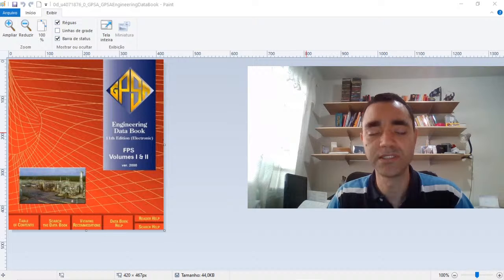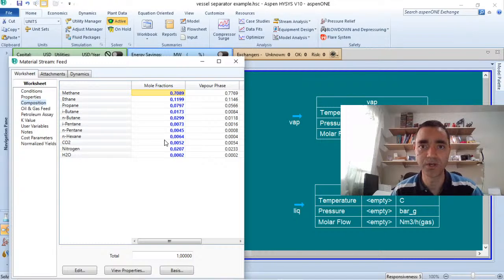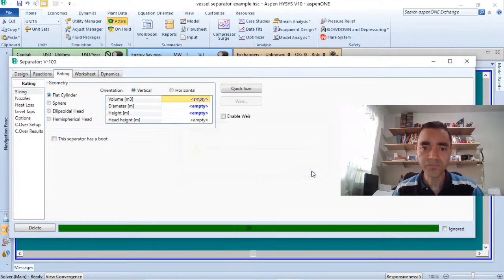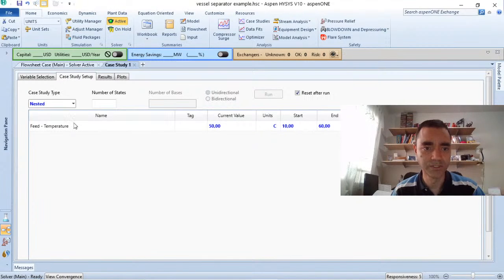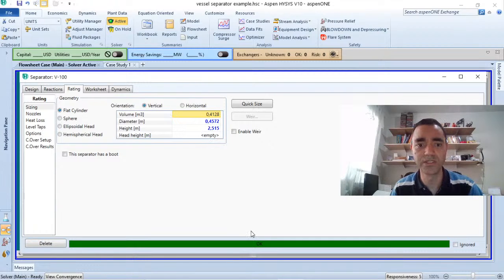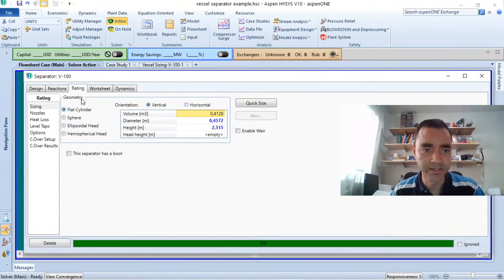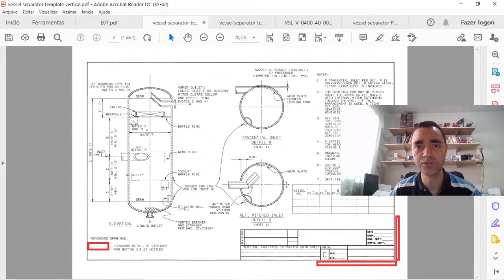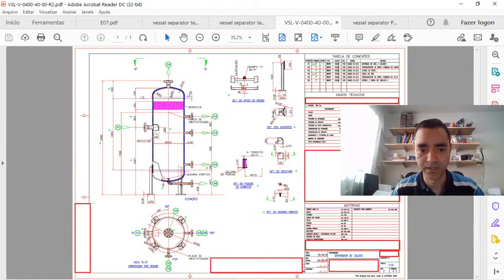Vessel separator aspen hysys and drawings for chemical process engineers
In this session, I will share with you some information related to vessel separator process simulation and drawings.

My name is Jeferson Costa, I am a chemical process engineer with expertise in plant design, and my mission is to help you understand what chemical process engineers must know to work with plant design.

FREE TRAINING: Plant Design for Chemical Process Engineers

If you are a chemical process engineer and want to get familiar with plant design, I have prepared a special free training for you to find out what Companies really need from chemical process engineers in plant design, as you have never seen before in any chemical engineering course.